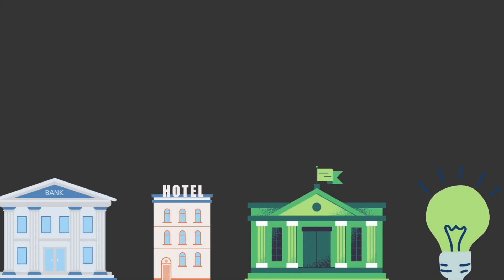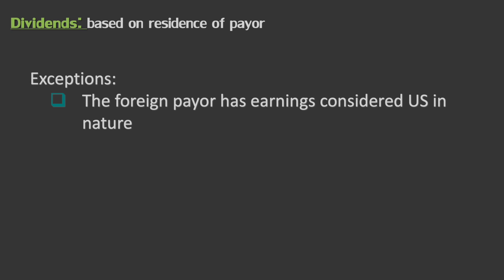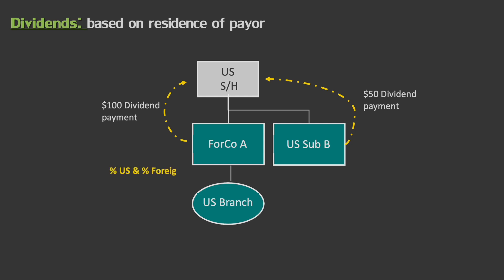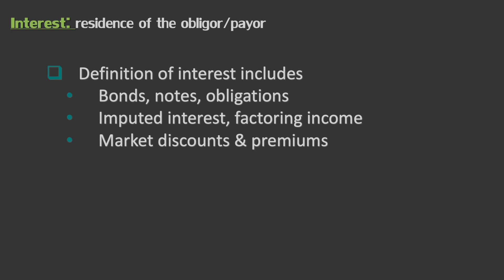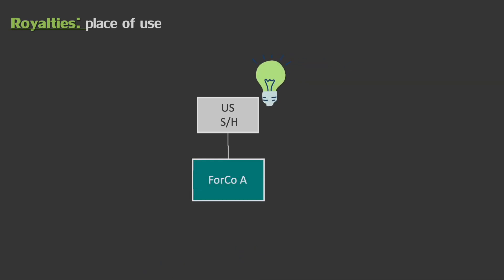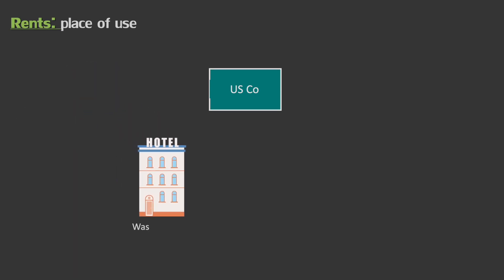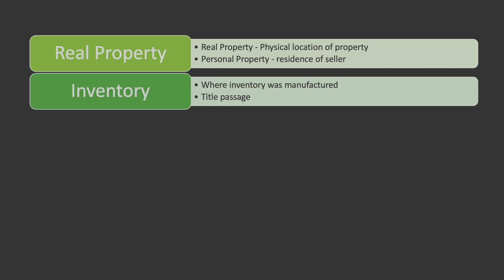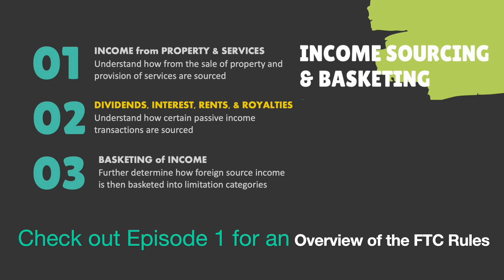Foreign Tax Credit - Part 3 Sourcing of Dividends, Interest, Rents & Royalties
This video is the third episode in a multi-part series on foreign tax credits.  This video walks through the sourcing rules for interest, dividends, deemed dividends, rents, and royalties using examples.